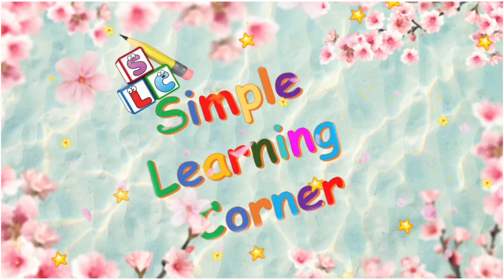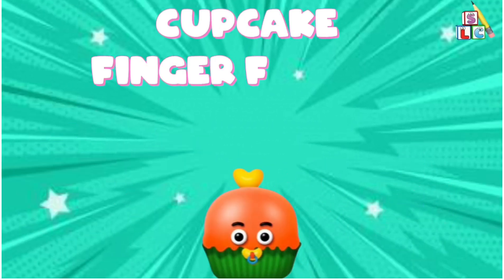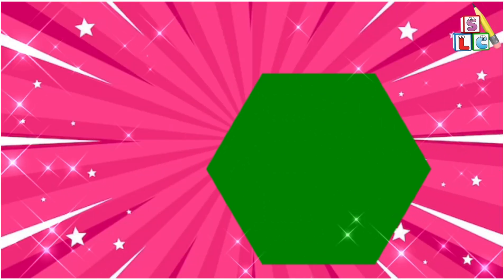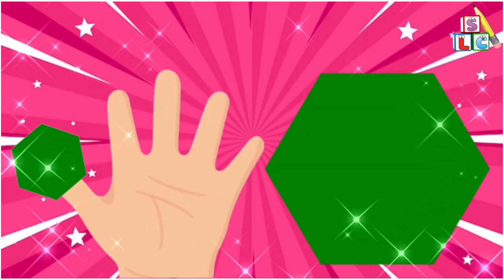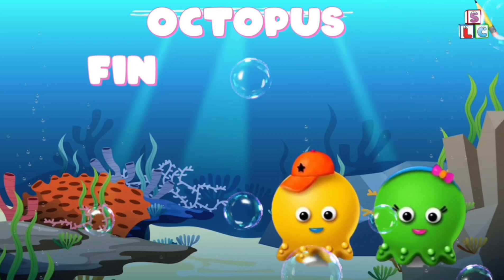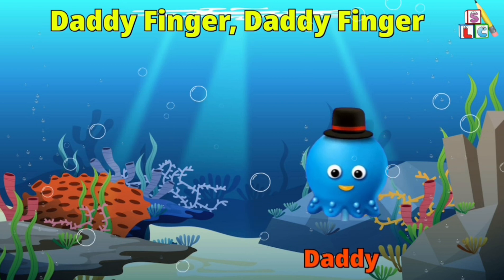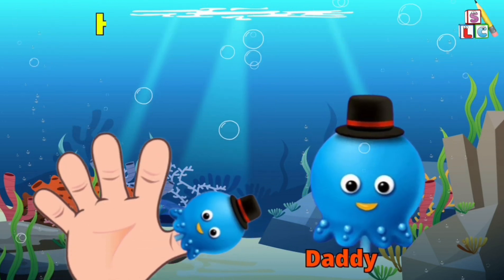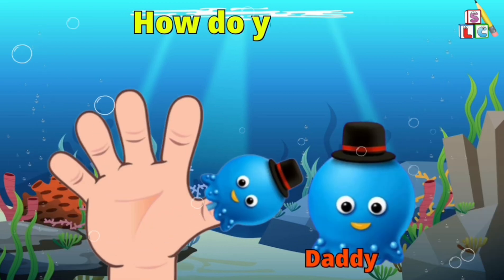Finger Family Collection | Cupcake Finger Family + 8 more Finger Family | Nursery Rhymes for kids